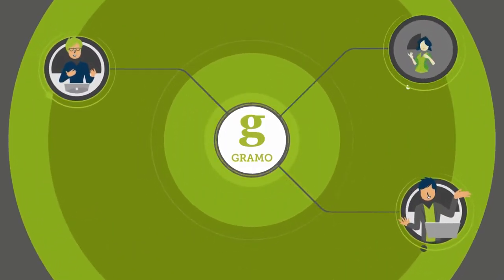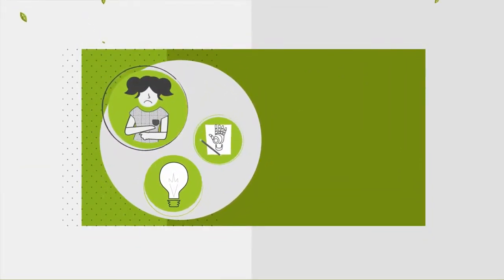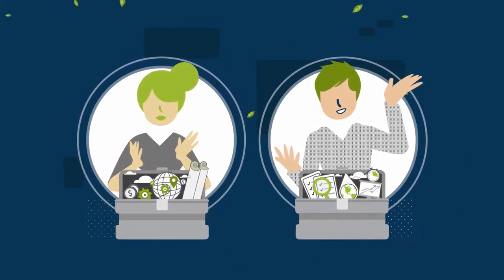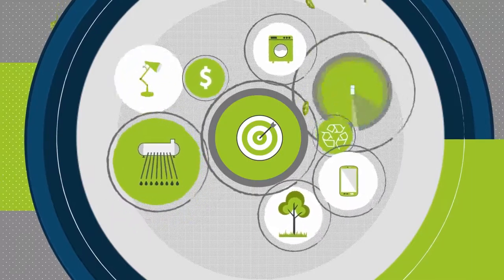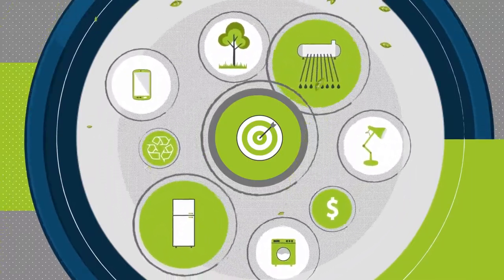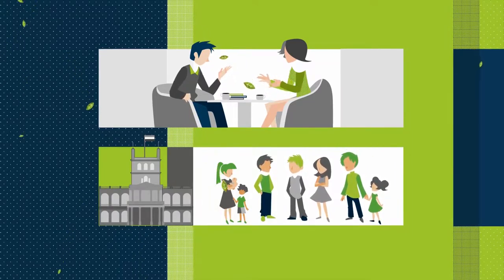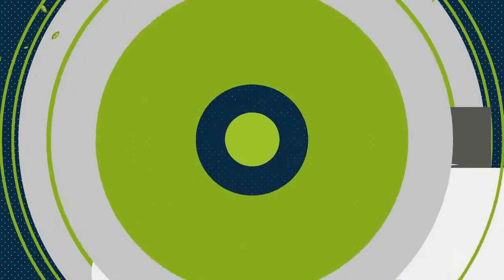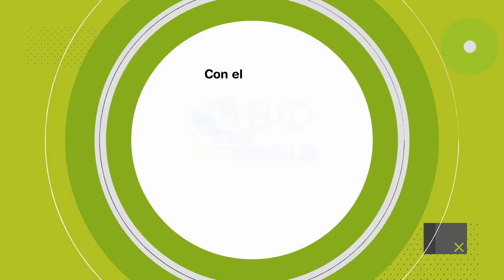¡This is Koga!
We are a social business that aims toencourage the development of impact companies in Paraguay and Latin America. In this video we explain you the purpose that drives us as a company, and what is it that we want to achieve with our work.